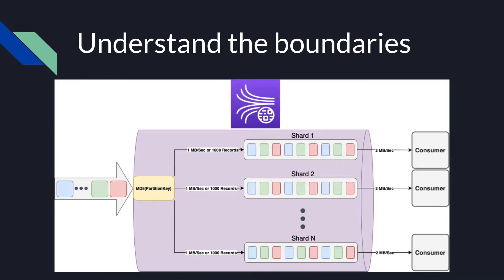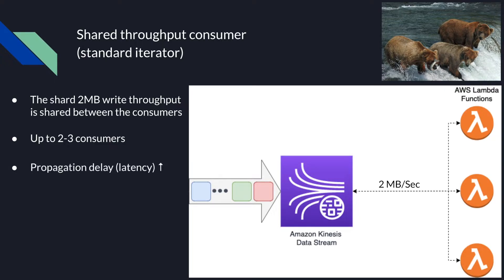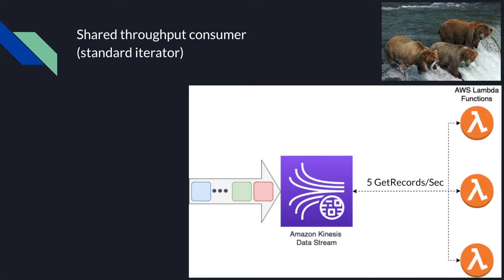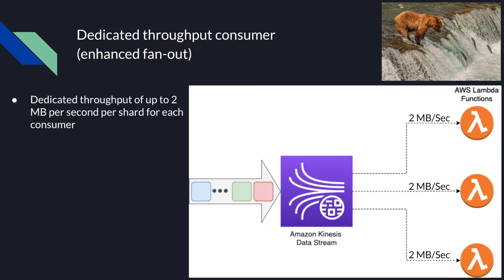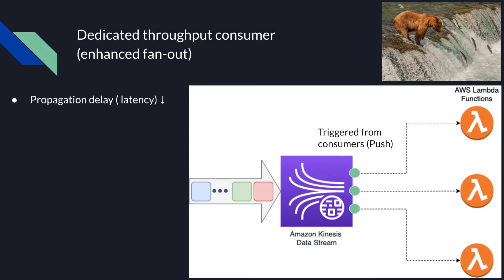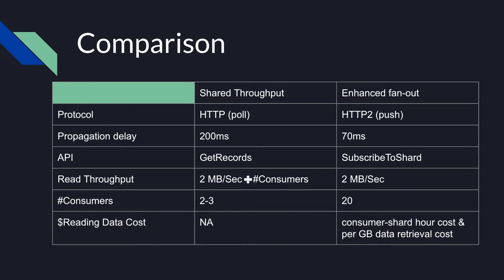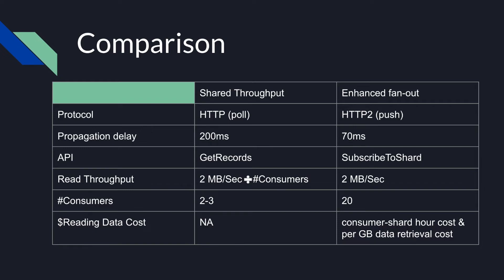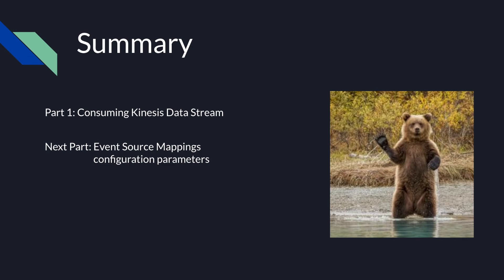Using AWS Lambda With Amazon Kinesis - Shared Throughput Consumer vs Enhanced fan-out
Consuming a Kinesis Data Stream using a Lambda function has 2 options:
1. Shared Throughput Consumer (Standard Iterator)
2. Dedicated Throughput Consumer (Enhanced fan-out)

Kinesis can be used with Amazon EC2-based and container-based workloads.
However, its integration with AWS Lambda can make it a useful data source for Serverless applications.

When choosing Lambda as a kinesis stream consumer it's very important to understand the characteristics or each type, uses cases, pricing and the different trade offs.

In this video I'm going to elaborate on each type of consumer, explain how they work under the hood, and finally I’ll give you the tools to decide which one to choose.

0:00 - Intro
01:39 - Shared throughput consumer
03:30 - Enhanced fan-out
05:01 - Comparison
07:01 - Outro